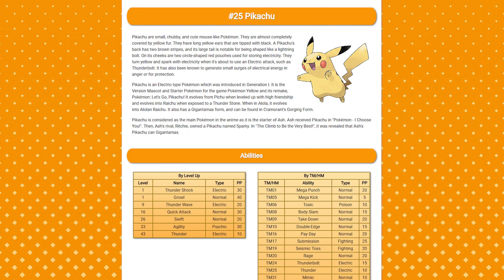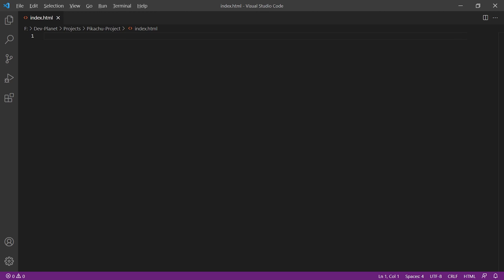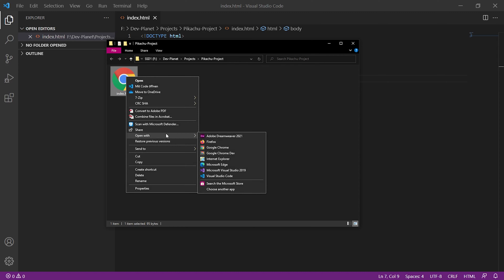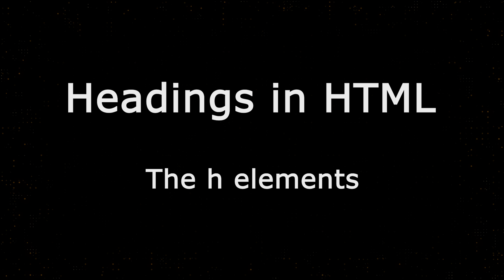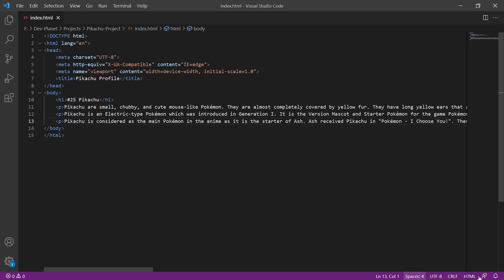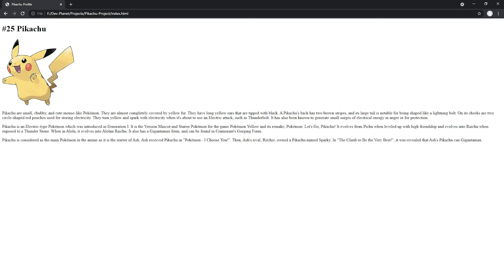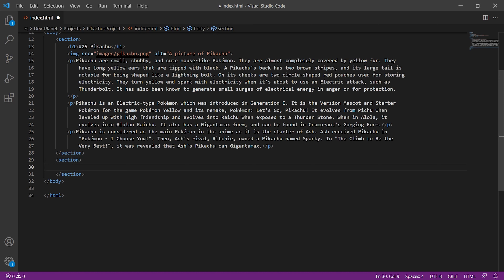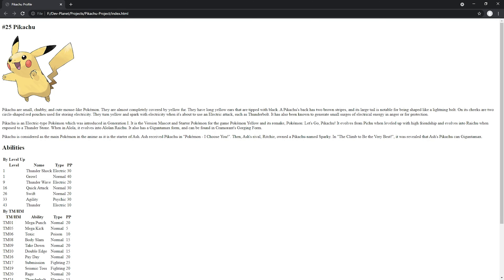How to create a Website - HTML & CSS Tutorial for Absolute Beginners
Creating a website from scratch is not as difficult as most people think and in this video I will show you step by step how you can learn it too using HTML and CSS.

00:00:00 Course Overview
00:01:06 Needed Programs
00:01:22 Visual Studio Code
00:01:42 Google Chrome
00:01:58 What is HTML?
00:02:42 Creating an HTML File
00:04:08 The HTML Boilerplate Code
00:10:00 The Shortcut for the Boilerplate
00:11:10 HTML Attributes
00:12:28 Setting the language with the lang attribute
00:13:21 Inserting Text on a Website
00:14:17 Headings in HTML (h Tags)
00:15:47 Paragraphs in HTML (p Tags)
00:17:13 Auto Formatting in Visual Studio Code
00:18:17 Images in HTML (img Tags)
00:22:48 Sections in HTML (section Tags)
00:24:00 Tables in HTML
00:29:38 Block Level Elements and Inline Elements
00:31:03 Lists in HTML
00:32:37 What is CSS?
00:33:04 The style Attribute
00:34:13 The style Tag
00:34:53 External CSS
00:35:23 Creating a CSS File
00:36:42 The Structure of every CSS Assignment
00:37:34 Setting the Background Color with CSS
00:39:24 Including the CSS File (link Tags)
00:40:57 Colors in CSS
00:42:12 Setting Background Images in CSS
00:45:16 Container Elements in HTML (div and span Tags)
00:47:57 Setting the Size of Elements (width and height) in CSS
00:50:48 The Google Chrome Developer Tools
00:53:15 The CSS Box Model
00:54:19 The Margin in CSS (Space around Elements)
01:02:18 Padding in CSS (Space between Border and Content)
01:04:01 Shadows in CSS (box-shadow)
01:06:40 Setting the Font in CSS
01:11:40 Setting the Line Height in CSS
01:13:00 Group Selectors in CSS
01:14:09 Setting the Font Color in CSS
01:14:41 Text Alignment in CSS
01:16:20 Shadows for Texts with CSS (text-shadow)
01:17:20 Rounded Corners in CSS (border-radius)
01:19:41 Positioning Images next to Text with CSS (float)
01:22:35 Classes in CSS (Grouping Elements together)
01:25:44 Borders / Frames for Elements in CSS
01:28:50 Spanning Table Columns over multiple Columns (colspan)
01:31:13 Putting HTML next to each other (Flexbox Containers & justify-content)
01:37:14 Gradients in CSS (linear-gradient)
01:39:14 Styling the List with CSS
01:41:15 Setting the List Symbols with CSS (list-style-type)
01:42:42 Images (Pokeballs) as Bullet Points for Lists in CSS
01:44:42 Sizing Background Images with CSS
01:45:14 Disabling Background Image Repetitions with CSS
01:45:44 Positioning Background Images with CSS
01:47:16 Responsiveness and Setting Display Sizes
01:49:37 Media Queries (Conditions for CSS Assignments)
01:51:08 Styling the Mobile Version of the Website with CSS
02:00:13 Subscribe to the Channel :)